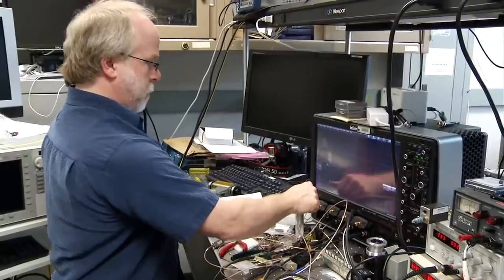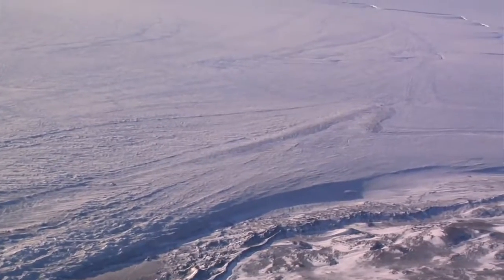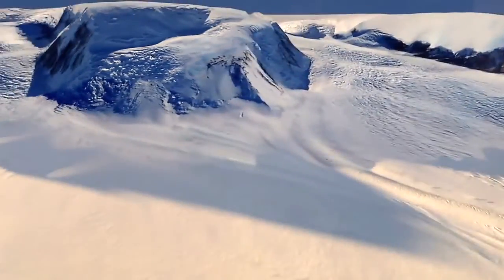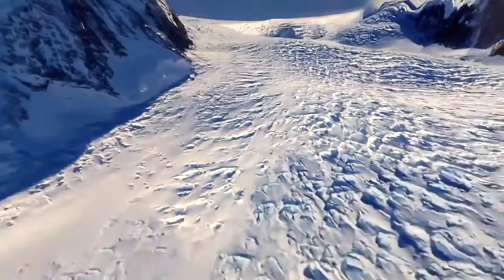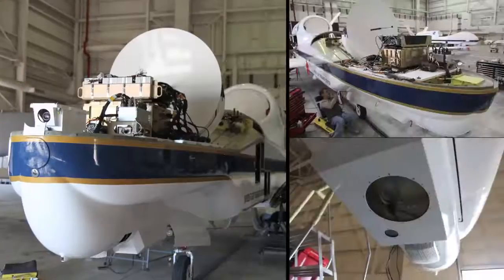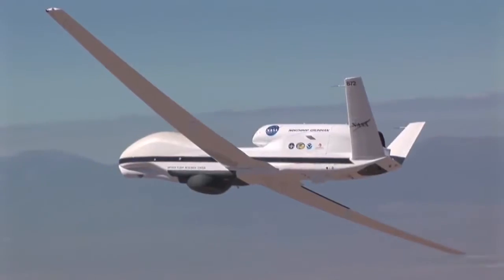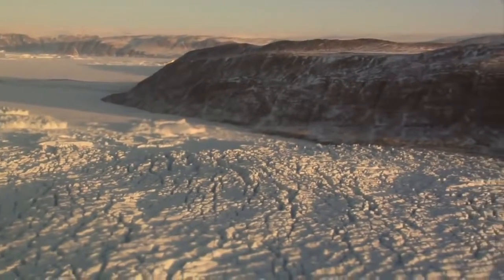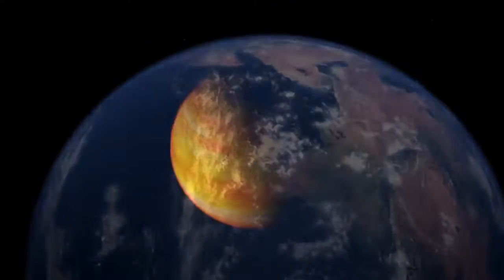NASA | Laser Mapping The Earth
NASA scientist Bryan Blair introduces a laser mapping sensor known as LVIS (the Land, Vegetation, and Ice Sensor), which is flown by aircraft over target areas to collect data on surface topography and vegetation cover. Bryan also discusses the benefits to mounting LVIS onto high-altitude, long-duration aircraft such as the Global Hawk.